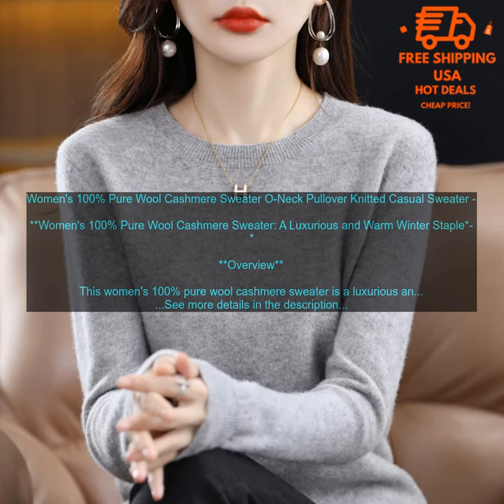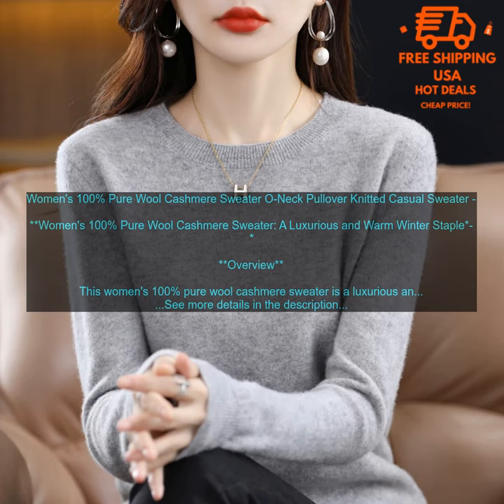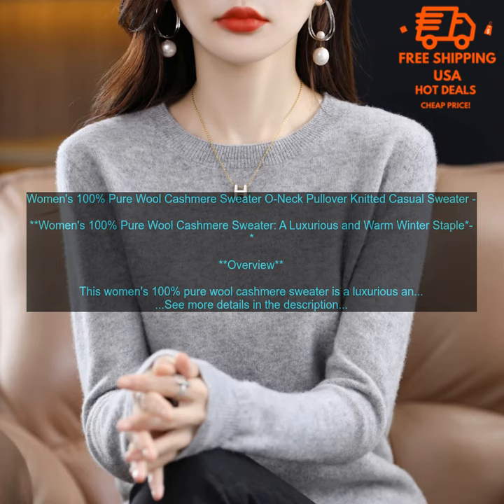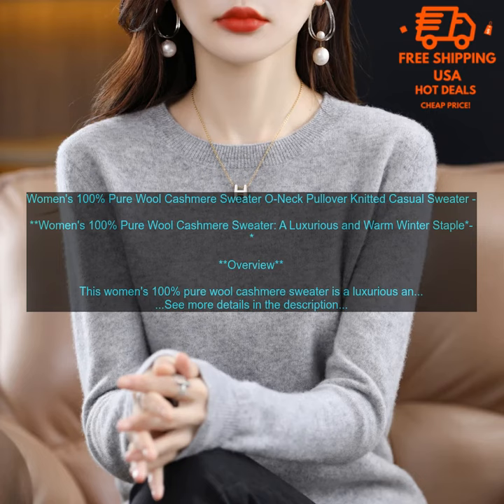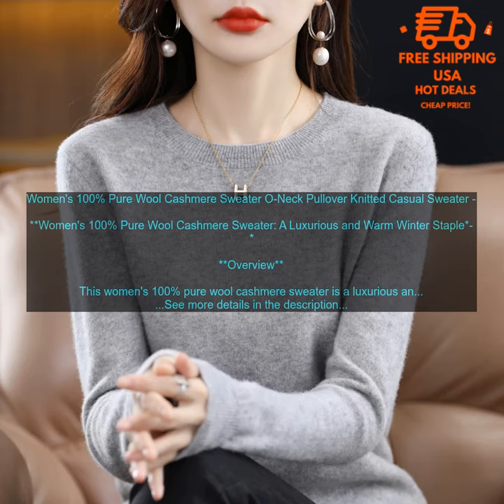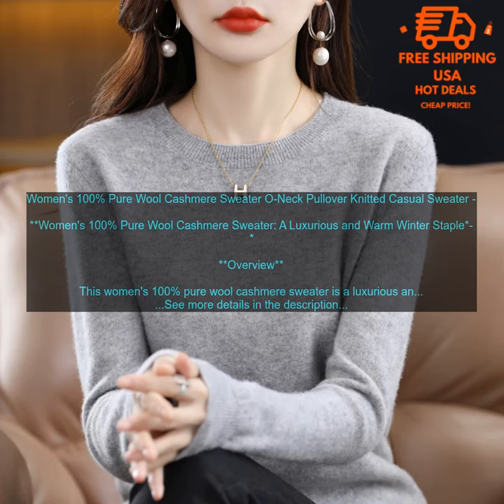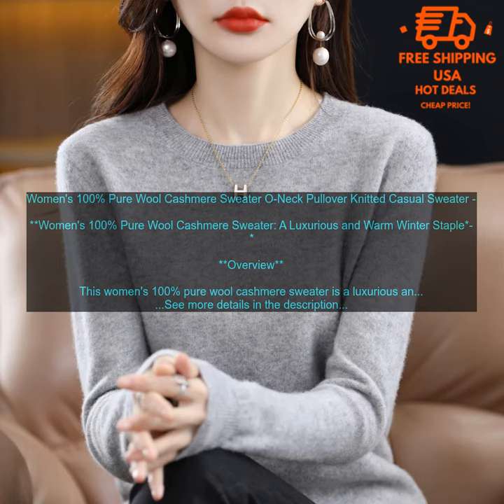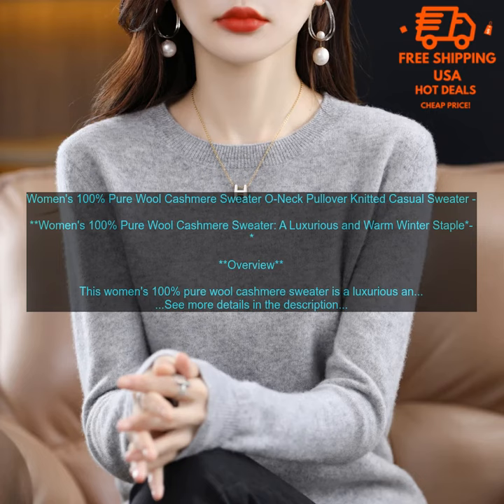1005004900683815 Women's 100% Pure Wool Cashmere Sweater O Neck Pullover Knitted Casual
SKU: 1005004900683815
Women's 100% Pure Wool Cashmere Sweater O-Neck Pullover Knitted Casual Sweater Winter New  Long-Sleeved Warm High-Grade Jumper
**Women's 100% Pure Wool Cashmere Sweater: A Luxurious and Warm Winter Staple**

**Overview**

This women's 100% pure wool cashmere sweater is a luxurious and warm winter staple. It's made from the finest quality wool, and it's incredibly soft and comfortable to wear. The sweater has a classic crew neck and a relaxed fit, making it perfect for layering under coats and jackets. It's also available in a variety of colors, so you can find the perfect one to match your personal style.

**Benefits**

Here are some of the benefits of this women's 100% pure wool cashmere sweater:

* **Luxurious and soft:** This sweater is made from the finest quality wool, and it's incredibly soft and comfortable to wear. It's the perfect way to stay warm and cozy all winter long.
* **Warm:** This sweater is incredibly warm, making it perfect for cold weather. It's also breathable, so you won't feel sweaty or uncomfortable.
* **Versatile:** This sweater can be dressed up or down, making it perfect for a variety of occasions. It's also available in a variety of colors, so you can find the perfect one to match your personal style.
* **Durable:** This sweater is made from high-quality materials, and it's built to last. You can expect to enjoy it for years to come.

**Bottom Line**

If you're looking for a luxurious and warm winter sweater, this women's 100% pure wool cashmere sweater is a great option. It's made from the finest quality materials, and it's incredibly soft, warm, and versatile. You'll love wearing this sweater all winter long.

**Pros:**

* Made from 100% pure wool cashmere
* Incredibly soft and comfortable
* Warm and breathable
* Versatile and stylish
* Durable

**Cons:**

* May be too warm for some people
* Pricey
cashmere, jumper, knit, long-sleeved, pullover, sweater, winter, wool